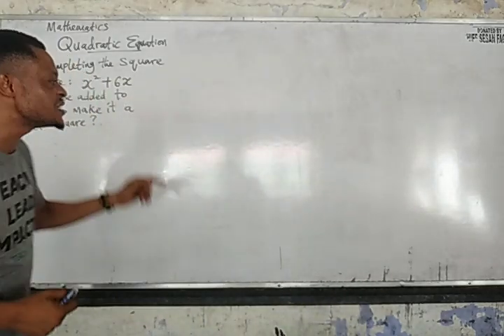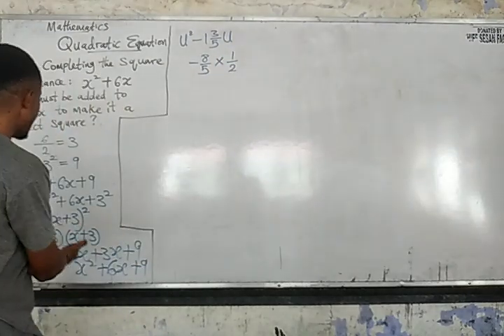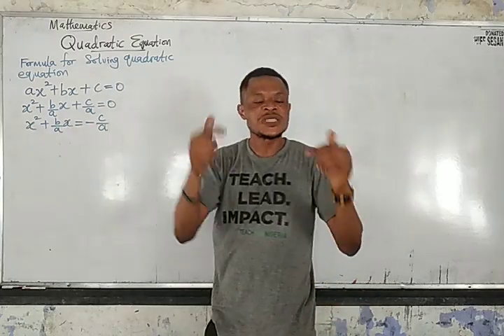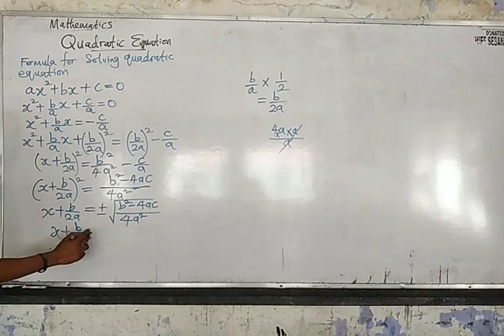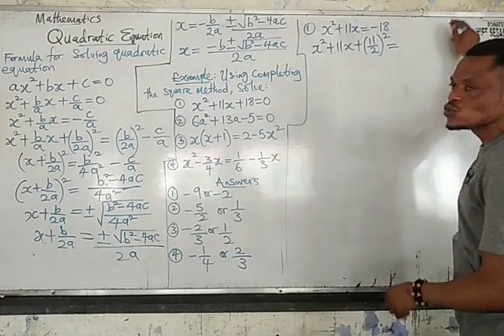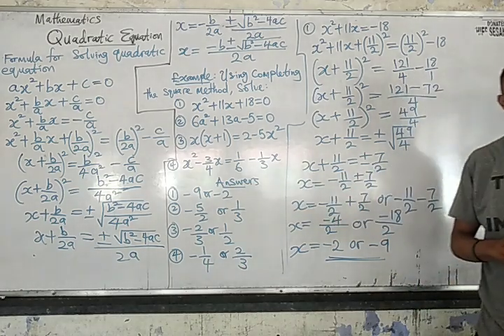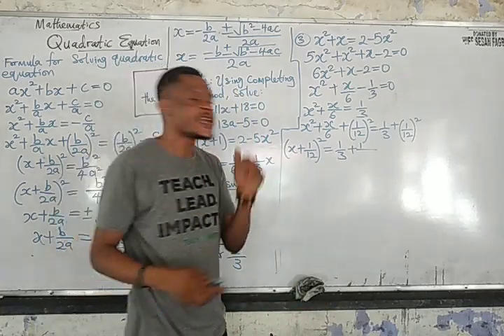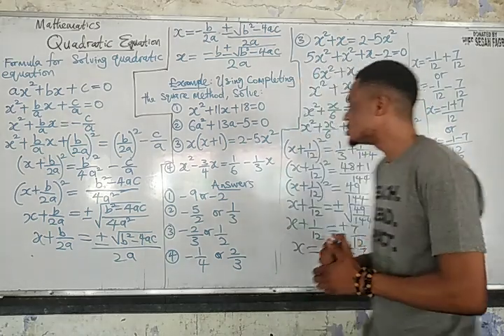Quadratic Equations Part 2 | Completing the Square Made Easy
Learn how to solve quadratic equations using the Completing the Square method — step-by-step, beginner-friendly, and WAEC-ready!
🎓 Perfect for students preparing for WAEC, NECO, or JAMB.